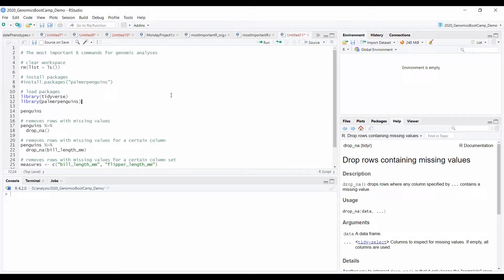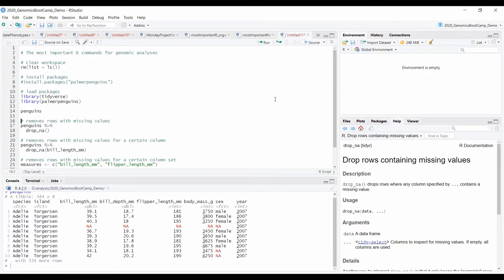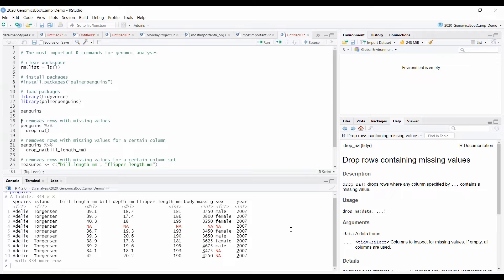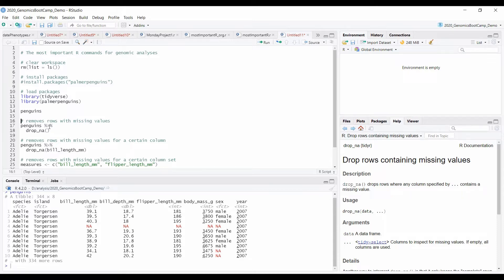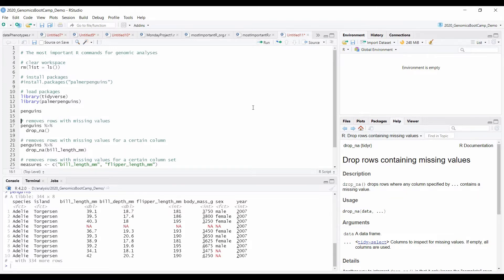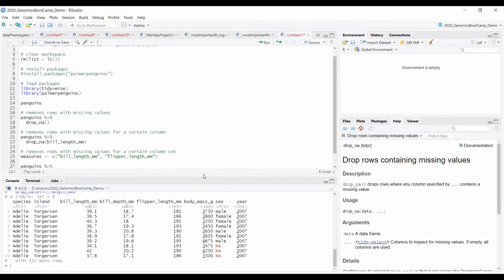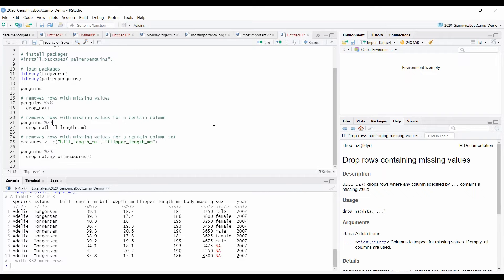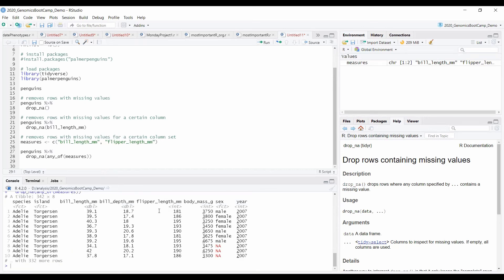R for beginners | Part 12: Remove missing values | Most important R commands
The drop_na function is a straightforward way to remove missing values from all or only the selected columns of your data.

A series of short videos to introduce the most useful R rstats commands. In my scripts I use these with high frequency, so knowing them likely helps... Focus on dplyr and tidyverse in RStudio.

See the playlist "R for beginners" for the full list.